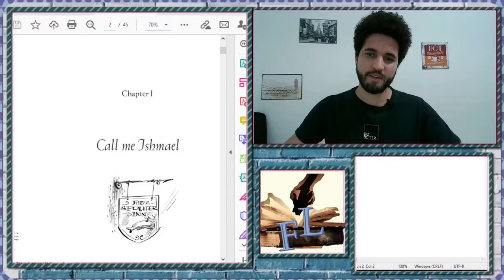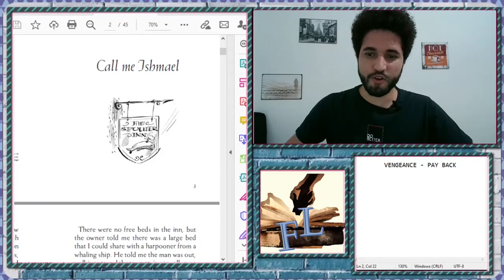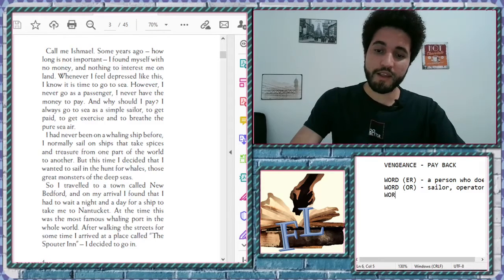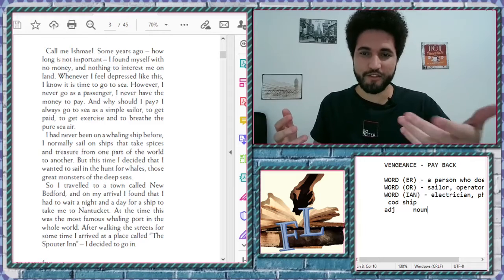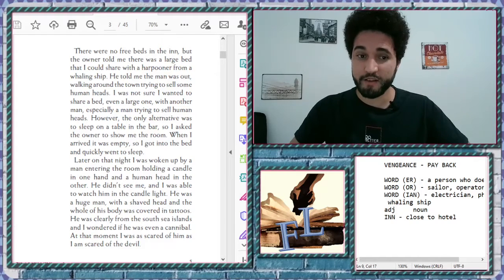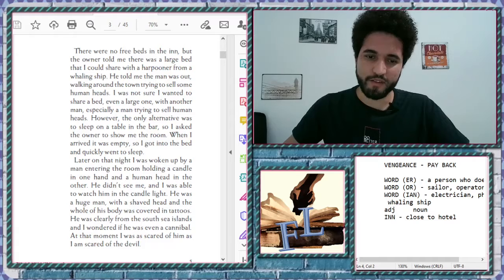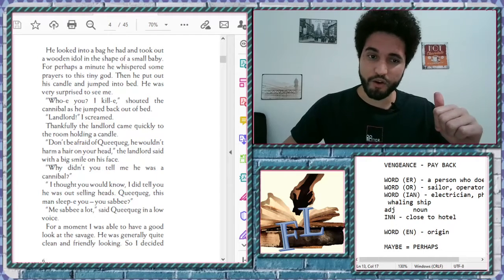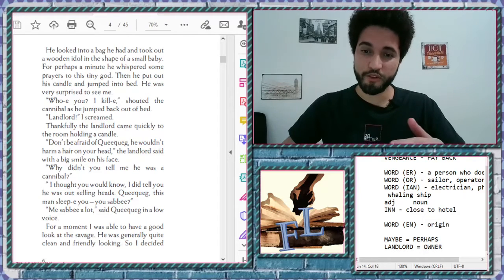LEARNING INTERMEDIATE ENGLISH WITH BOOKS - MOBY DICK - READING AND DISCUSSING.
Vídeo do canal fostering Lingua.